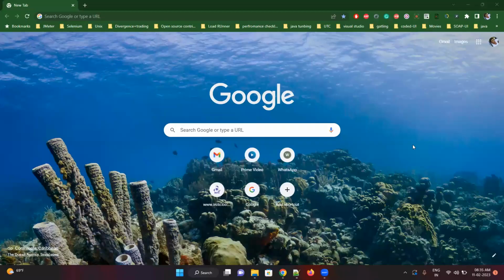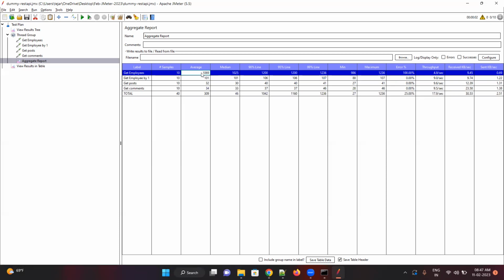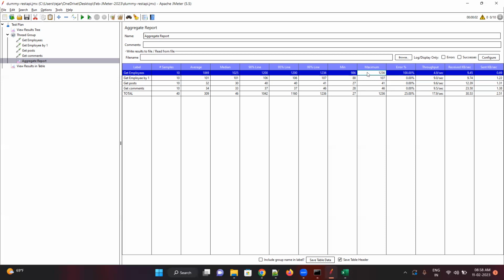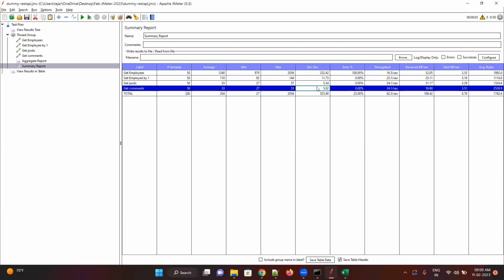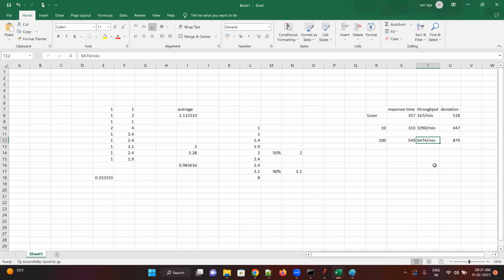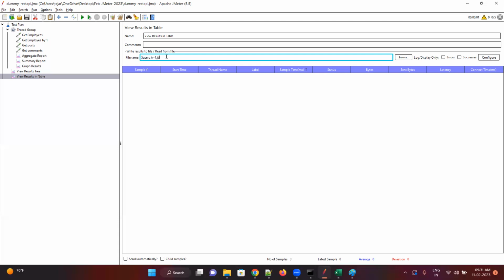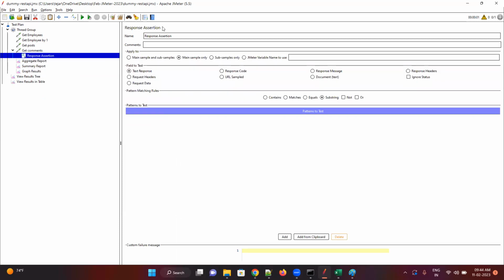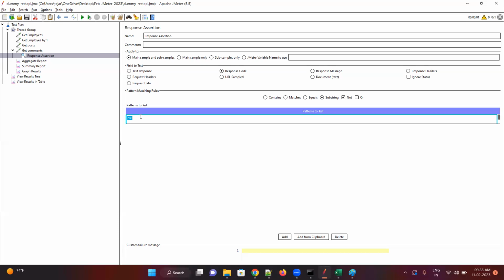Day12 Listeners part 2 ,Response Assertion